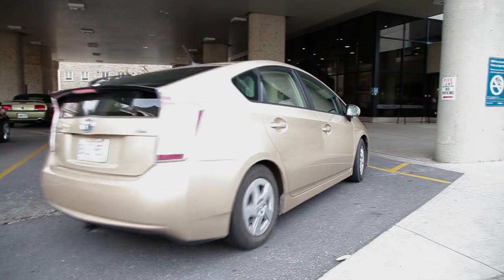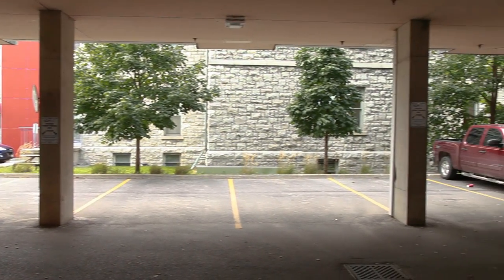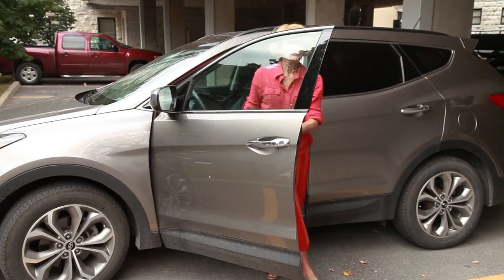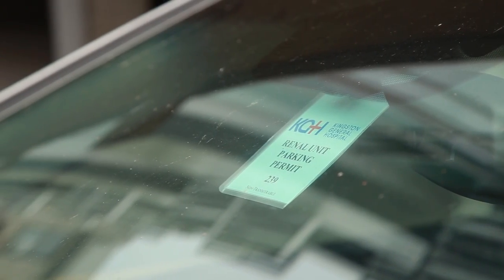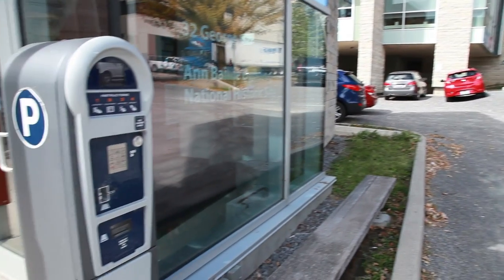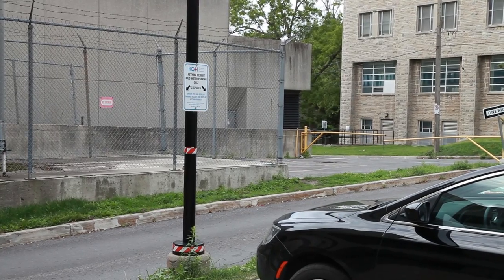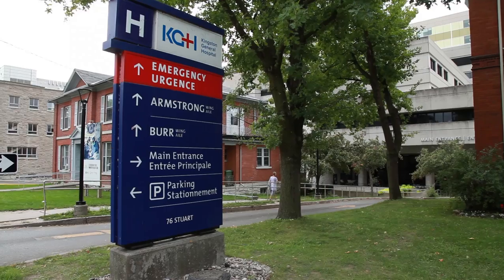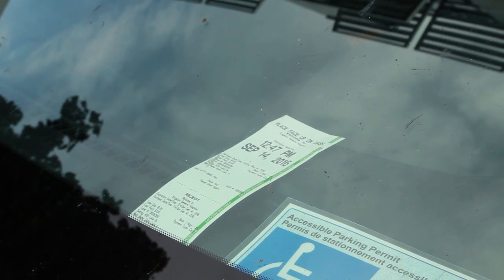Specialty Parking Permits at the KGH site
Parking options at the Kingston General Hospital site for Cancer, Dialysis, Asthma and Accessible permits.
There are some patients who need to access hospital services on a regular basis. For our Cancer, Dialysis and Asthma patients special permits spaces are available. This video will provide an overview of our specialty and accessible parking options at the Kingston General Hospital site to help you prepare for your next visit.